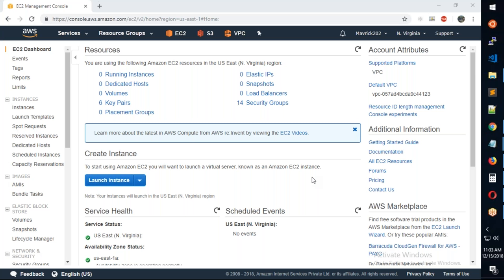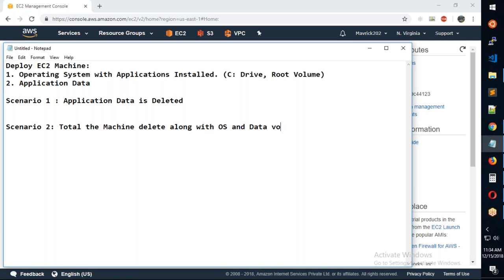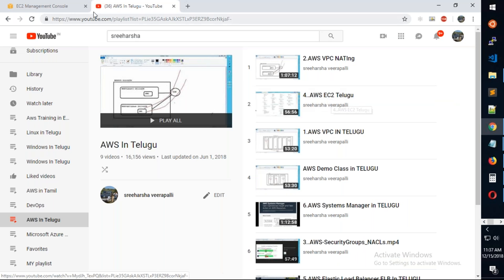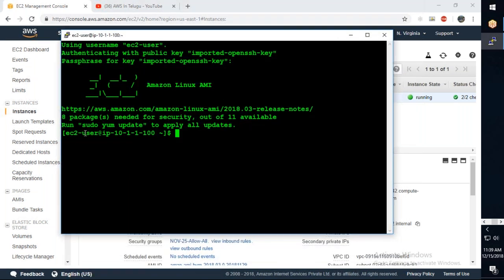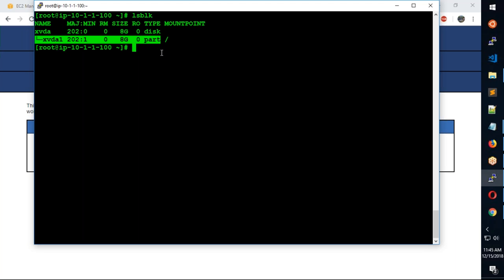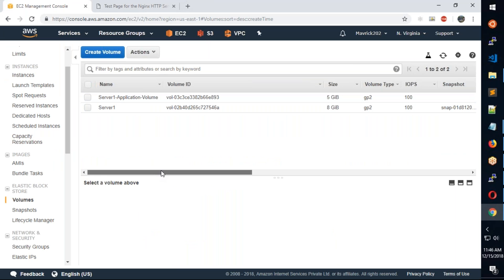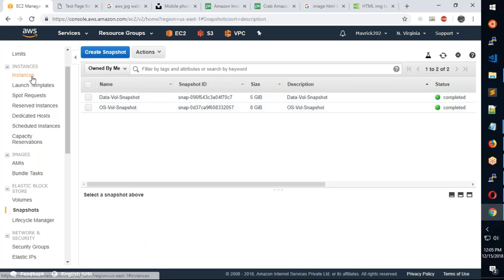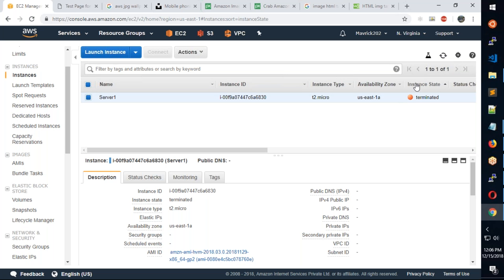8. AWS EC2 - Restore EC2 Instance From Snapshots